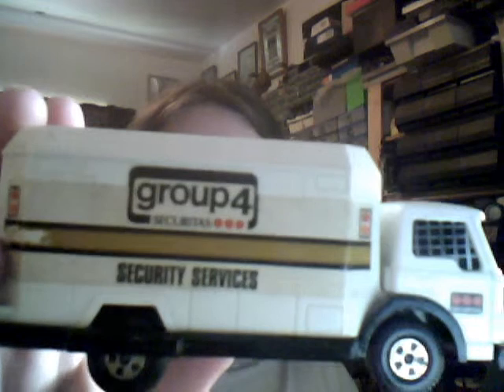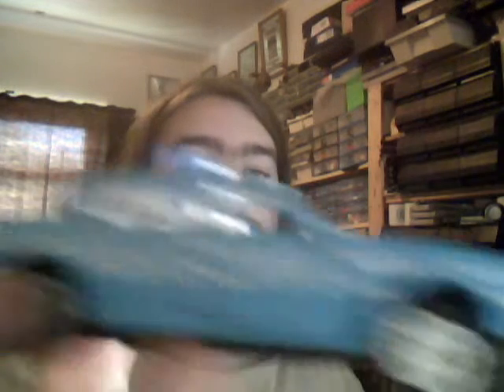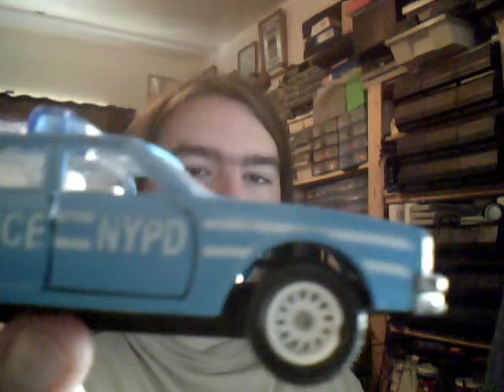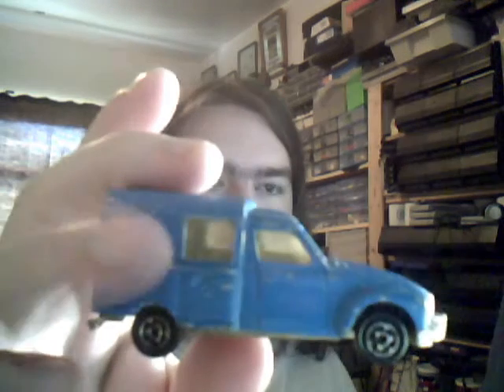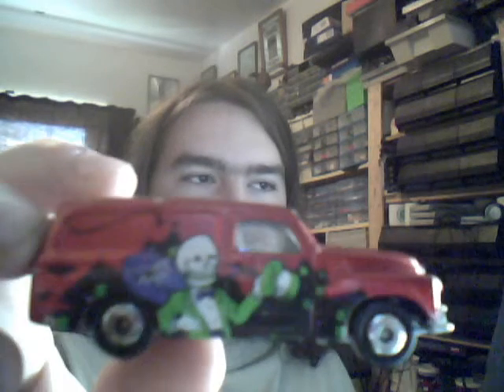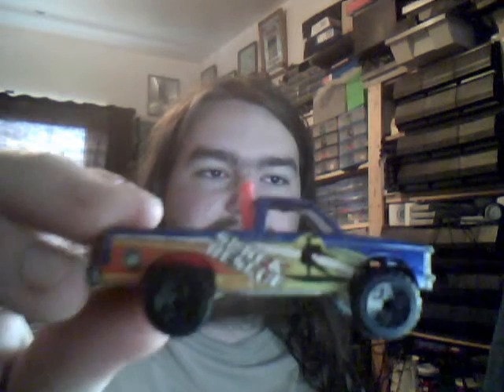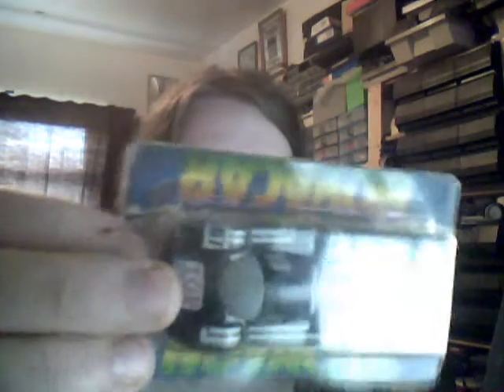carboot sale not that much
mixytue of items from a carboot sale, not that much as there wasn't really much there.
still got some cool bigger cars and some odd carded cars any info on the carded cars is welcomed